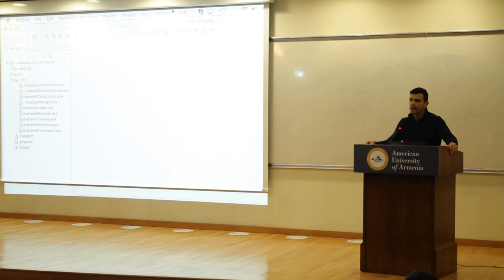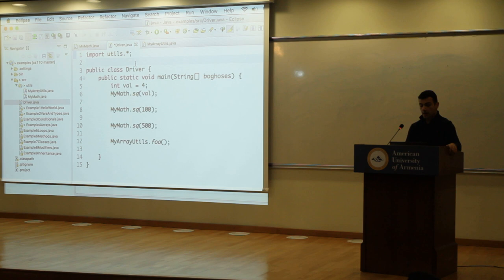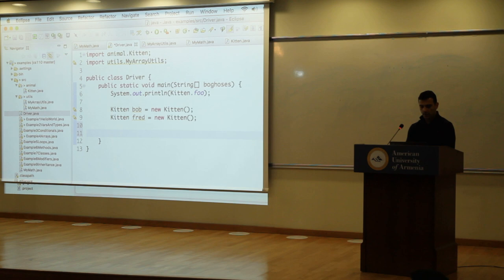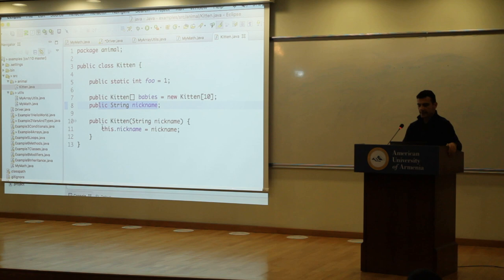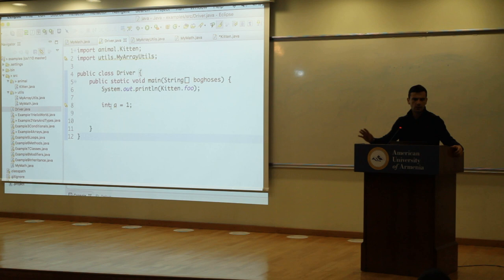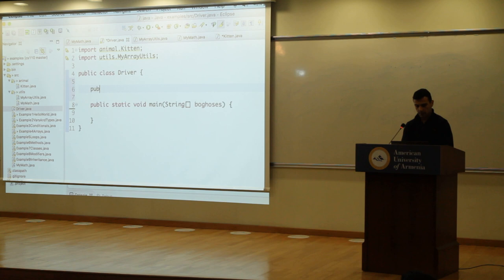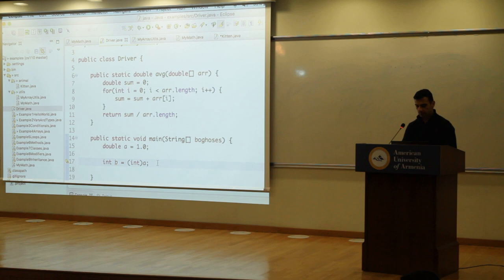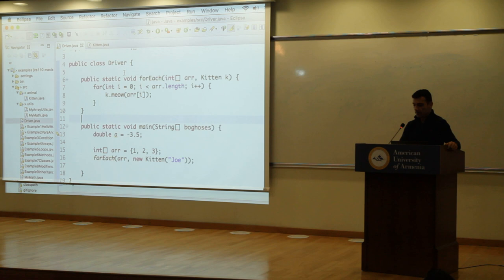CS110 - Introduction to Computer Science - Lecture 25 - Fall 2017